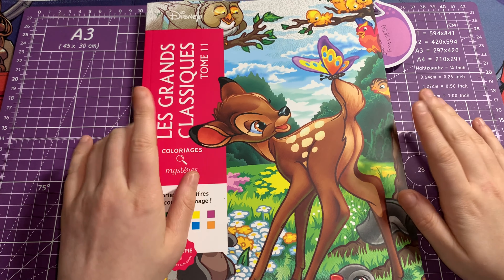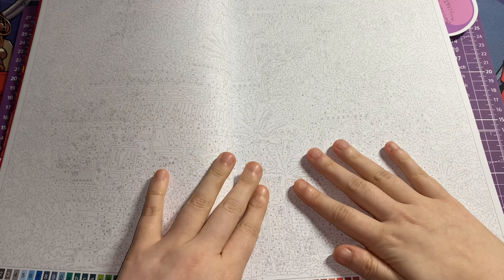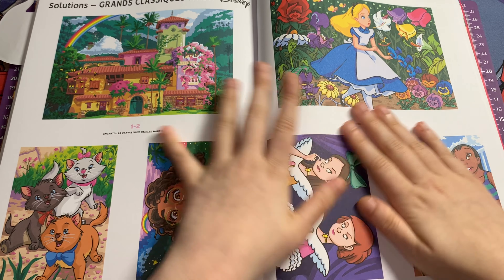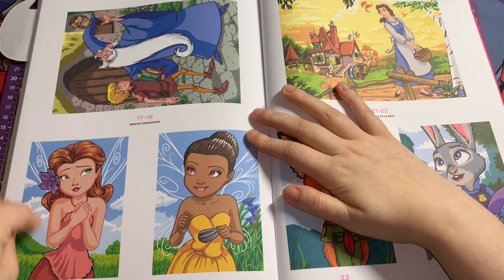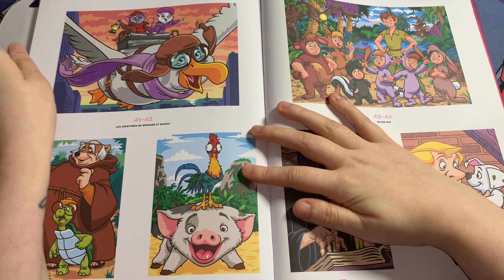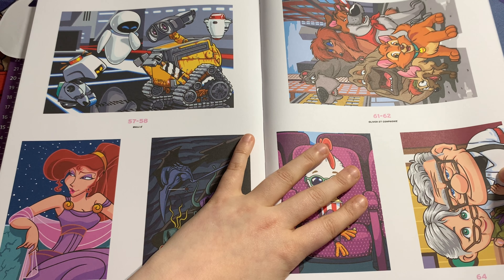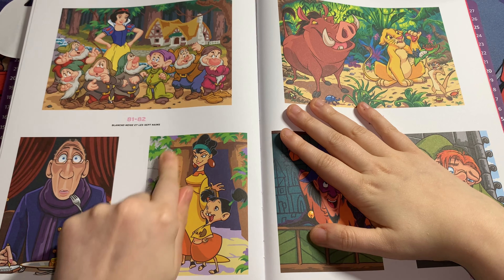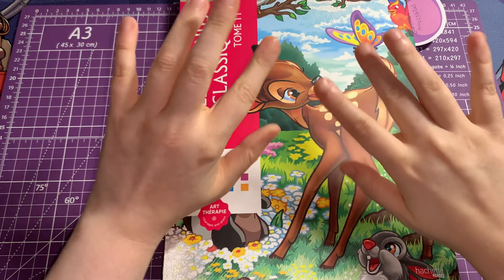Les Grands Classiques Tome 11 by Hachette Heroes - Flip Through